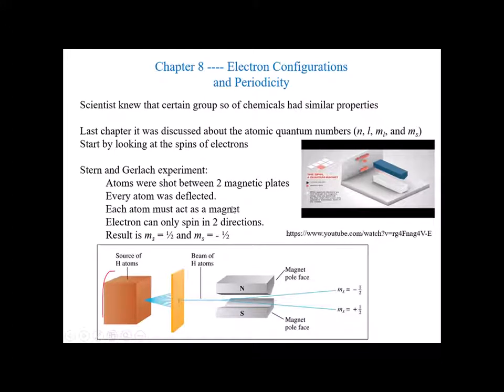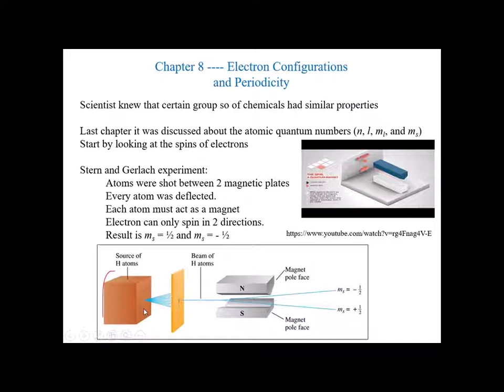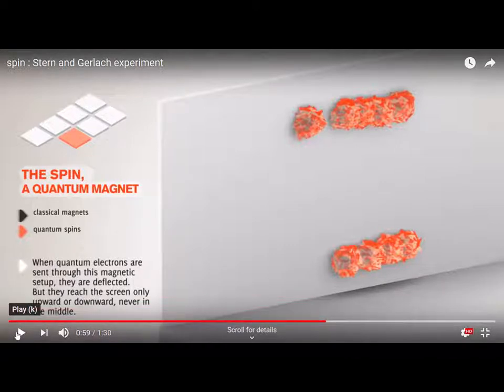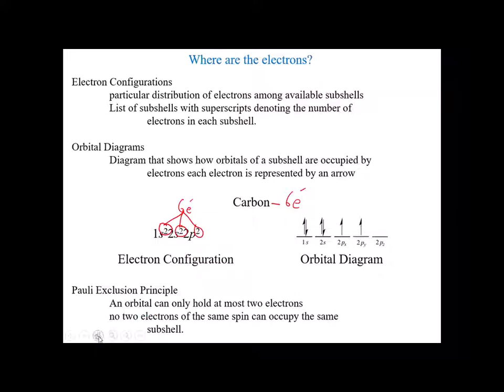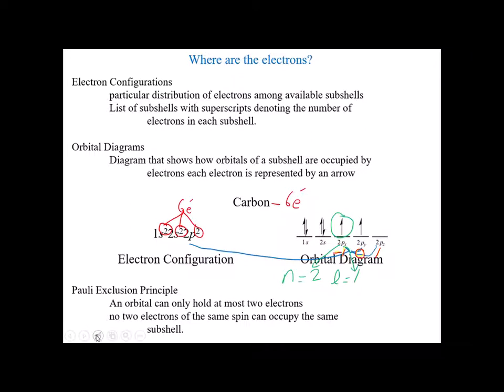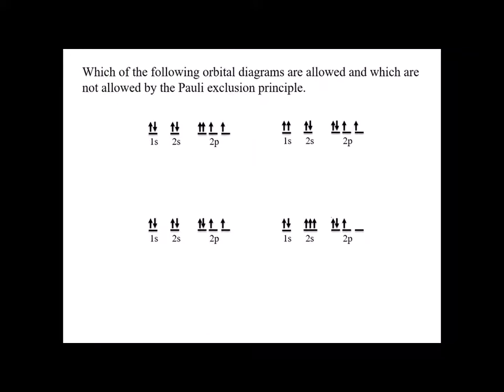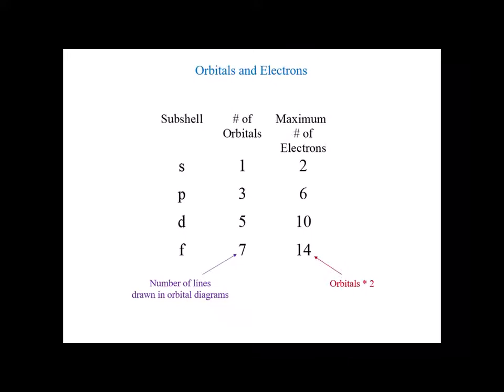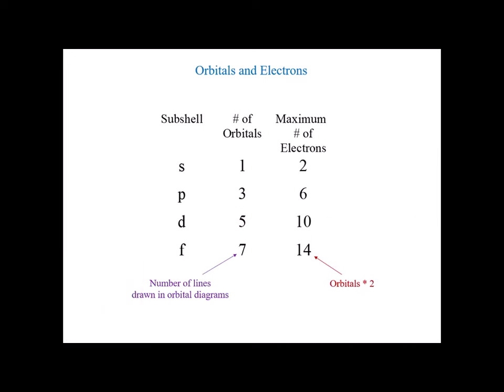8 1 Electron Spin and Pauli Exclusion Principle